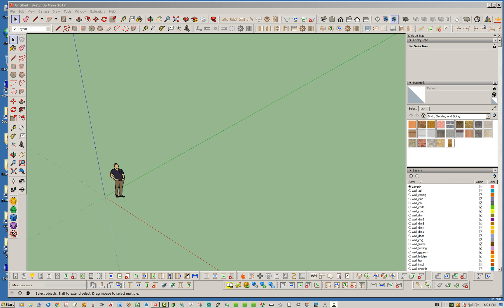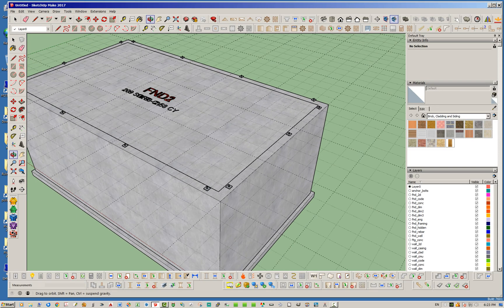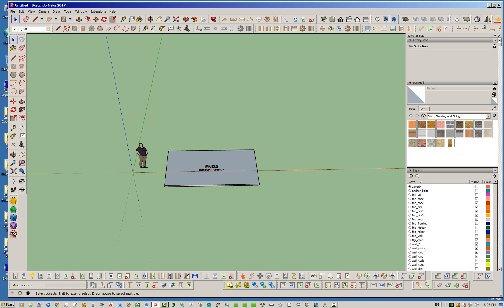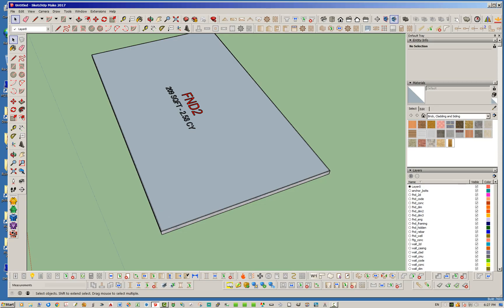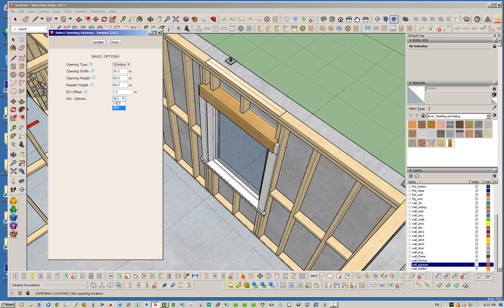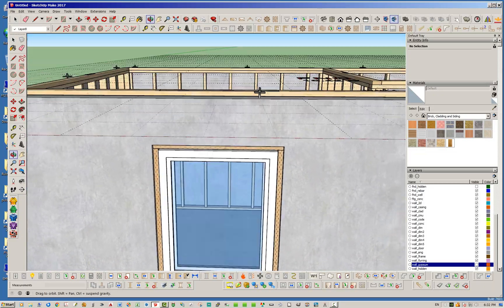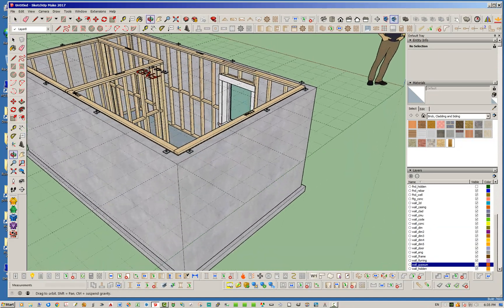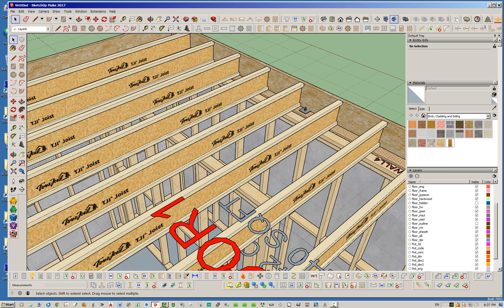Medeek Foundation Plugin: Tutorial 13 - Framing Basement Walls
A brief demonstration on framing basement walls and inserting windows into basement walls.